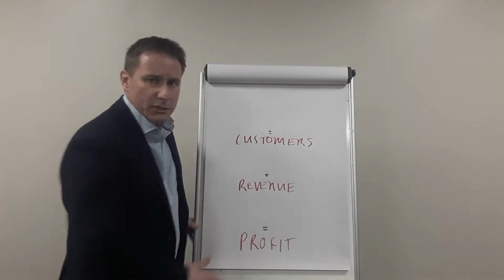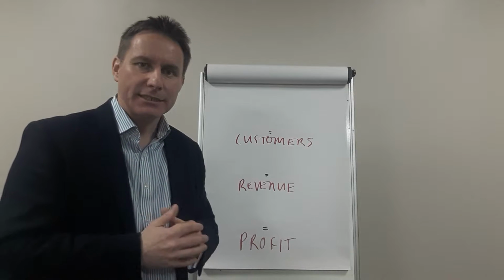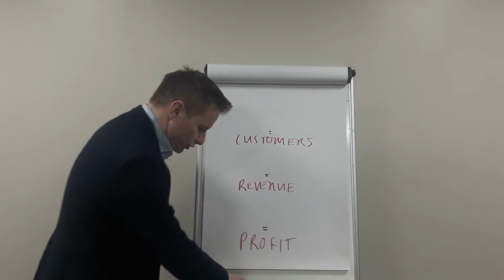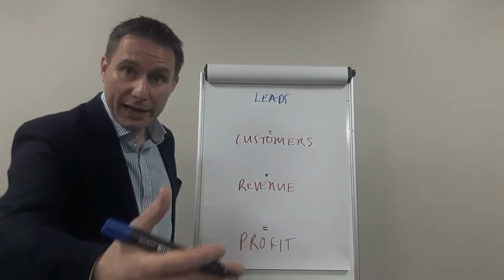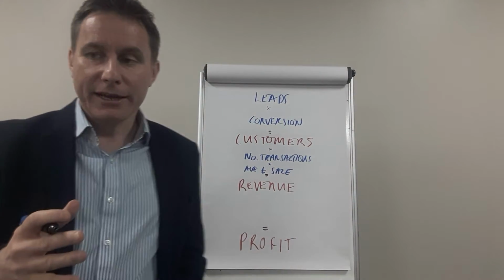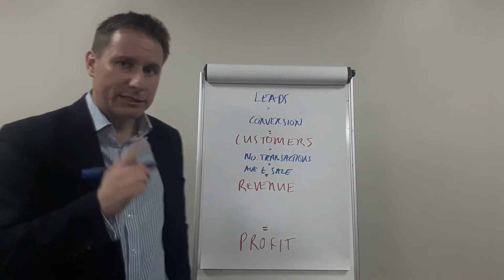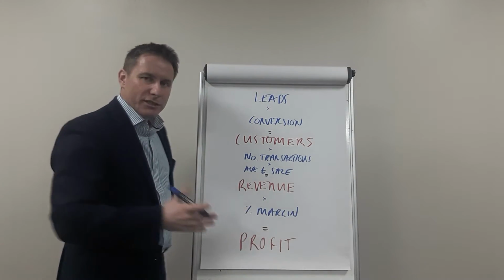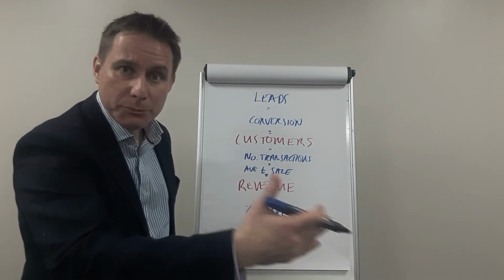How to Grow Customers, Sales & Profit - 5 Ways to Grow Profit - Part 1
An introduction to the system used to grow profits in SMEs in Edinburgh
Get in touch: